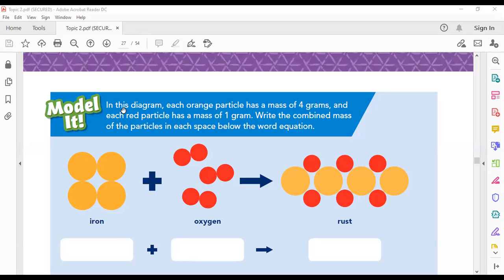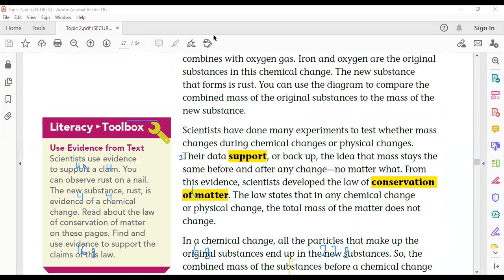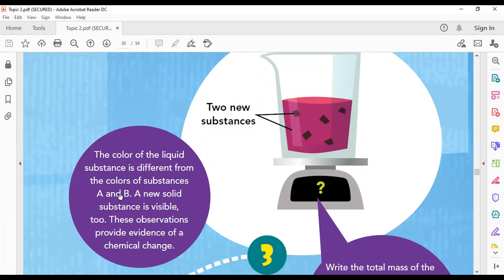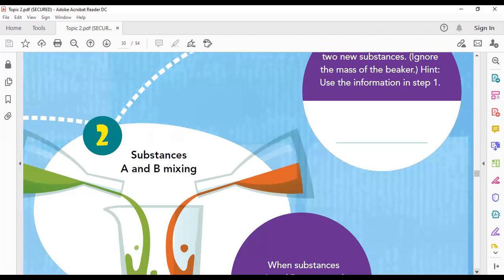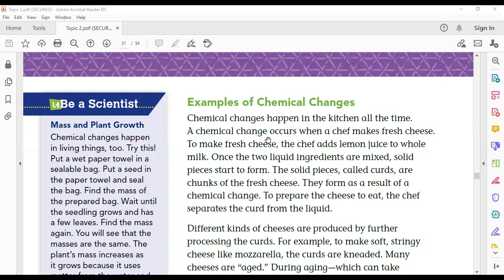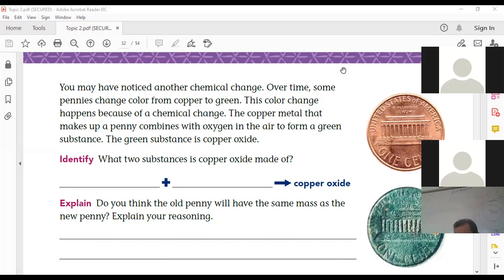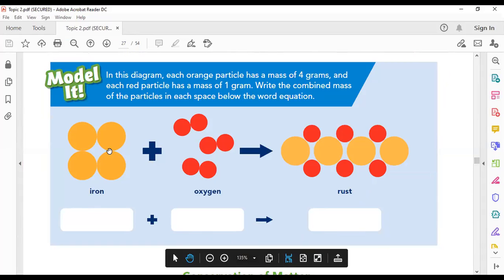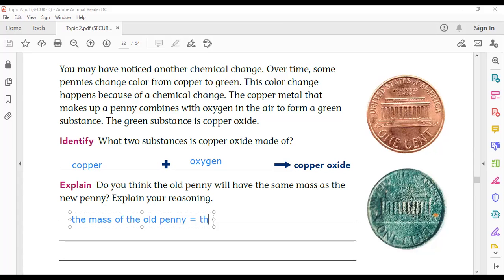١١ أكتوبر ٢٠٢٠